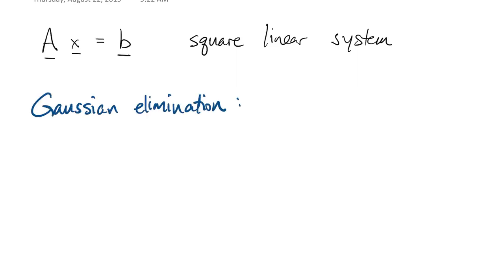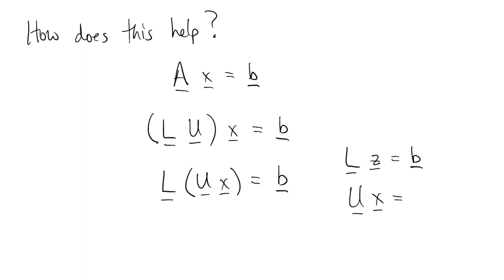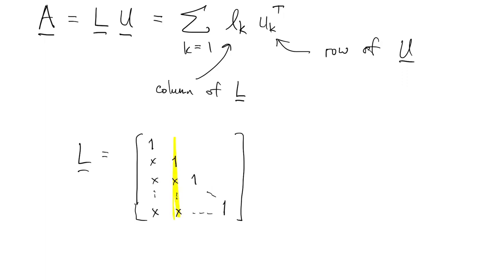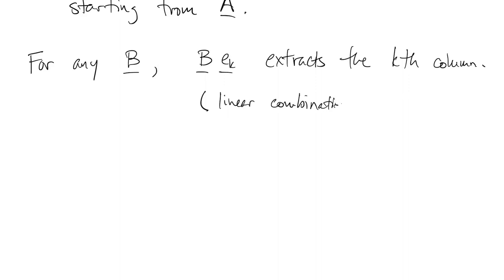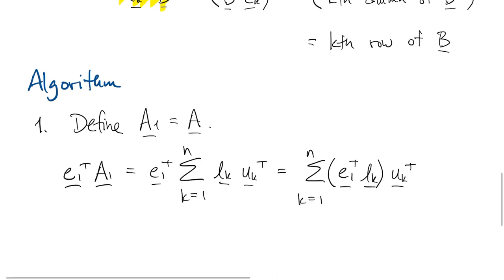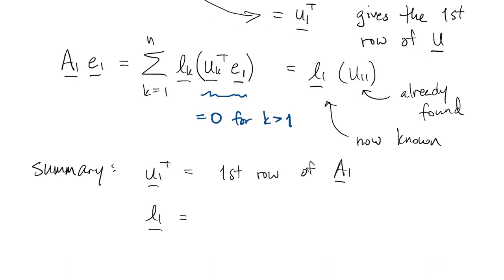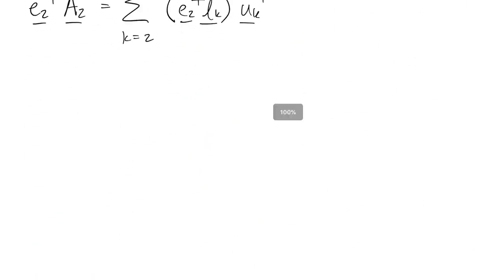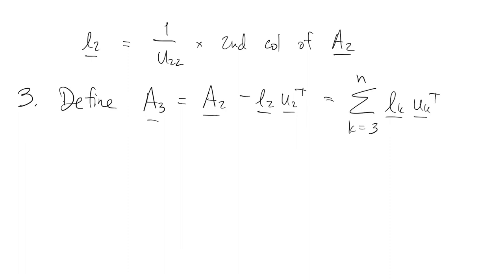FNC 2.4: LU factorization